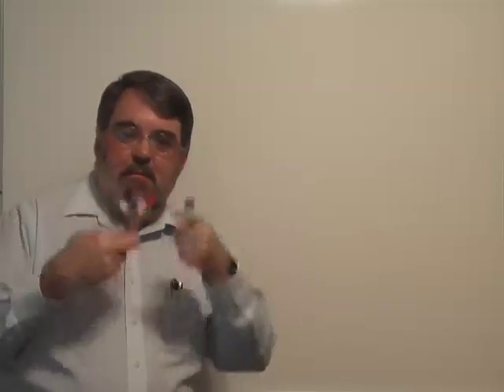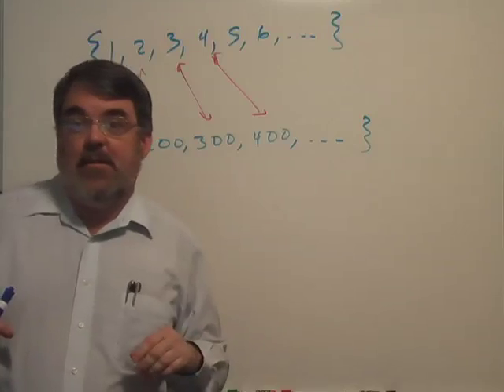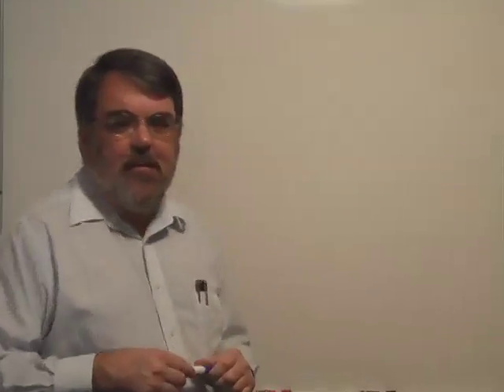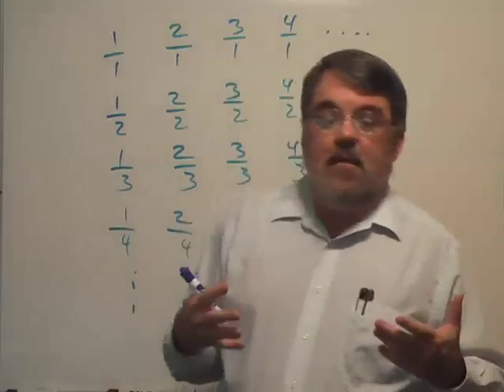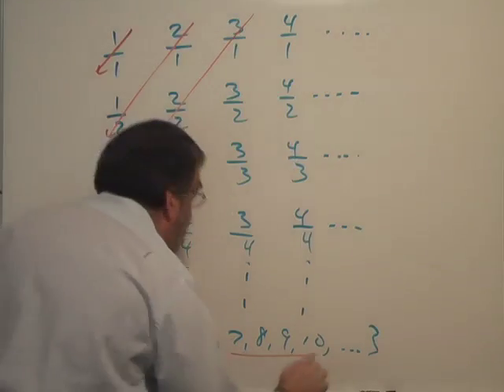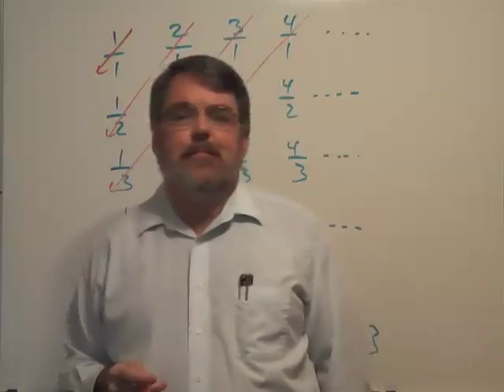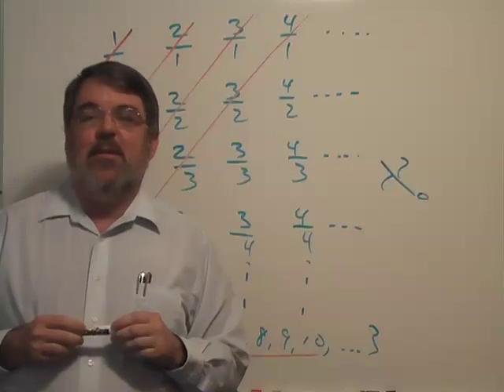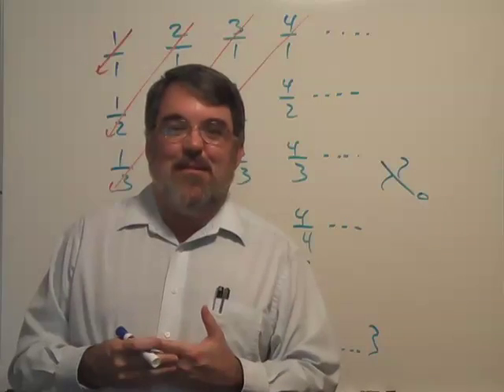The Smallest Infinity-Series on Infinity Part 5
When describing the sizes of sets of objects we find that there are different kinds or sizes of infinities.  This video establishes the smallest infinity, the one associated with the counting numbers.

A countable set is one that can be placed in a one to one correspondence with the natural, or counting numbers.  Georg Cantor (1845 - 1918) showed through diagonalization that the set of all fractions is countable, thus there are as many fractions as there are whole numbers!

Part 6 of this series will show that there are sets that are uncountable.  Their sizes are larger than the infinity of countable sets, demonstrating that there are different infinities.